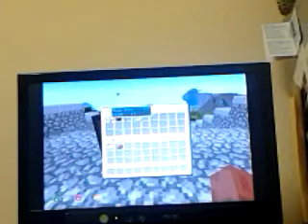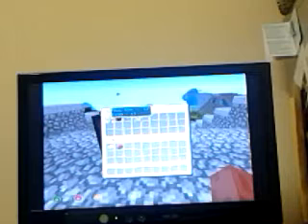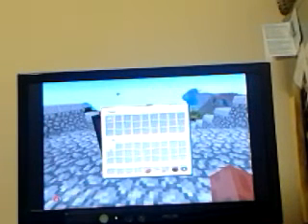Kino bino's Minecraft tutorial adventures-Part 1